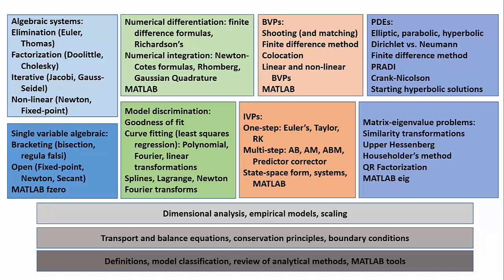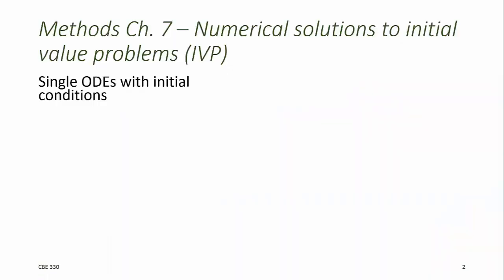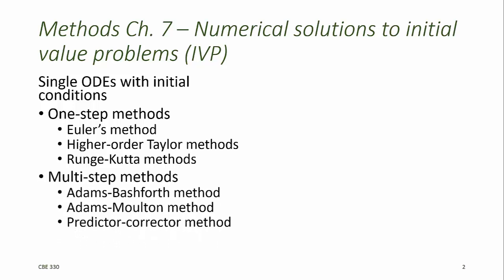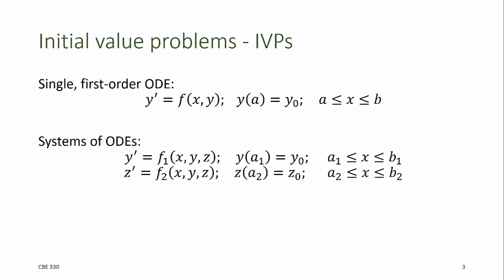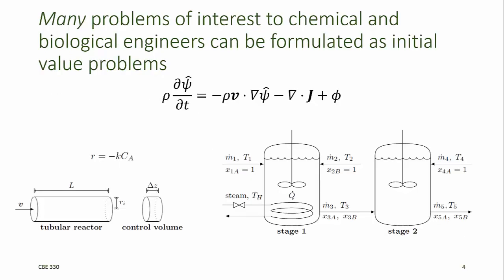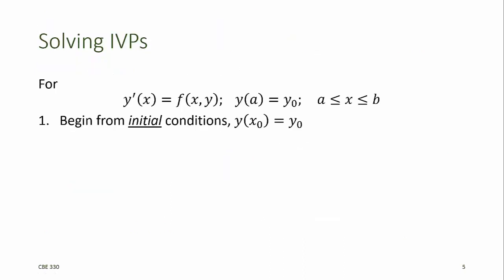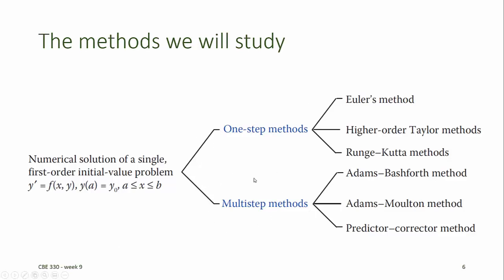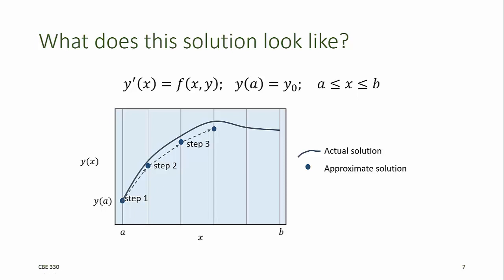CBE 330 09 01 - Introduction to initial-value problems